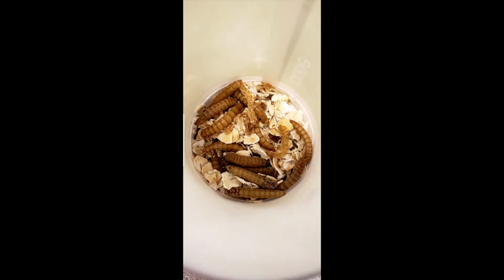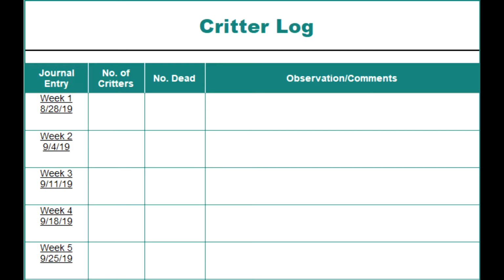Critters In The Classroom!!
Fun class experiment for young students!!